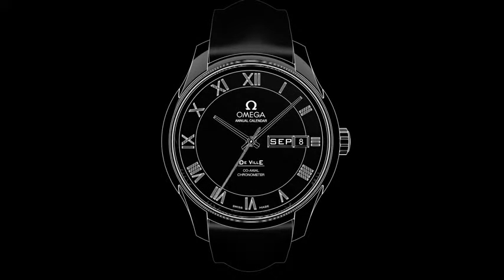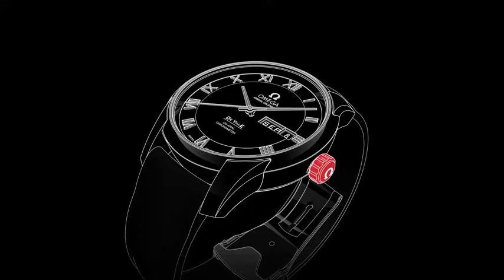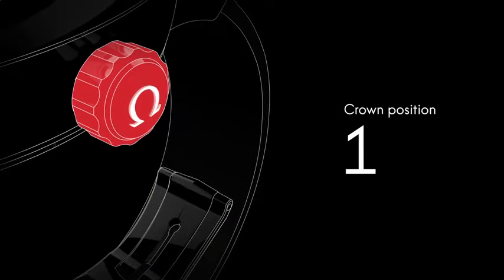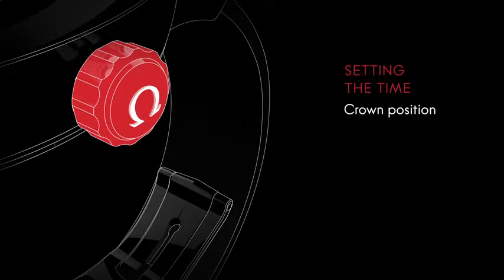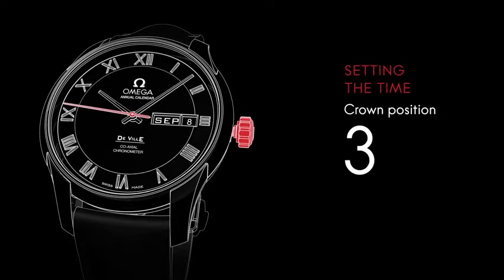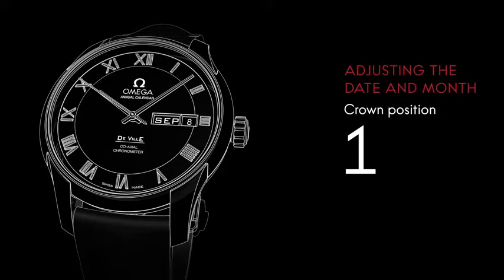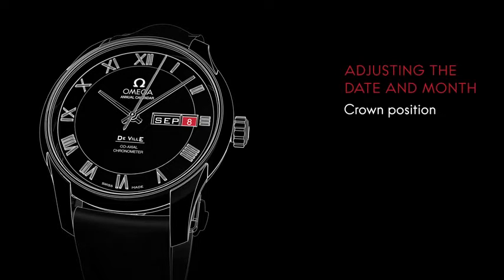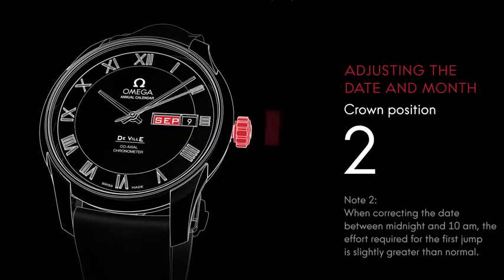OMEGA De Ville Calibre 8601 8611 Video Manual